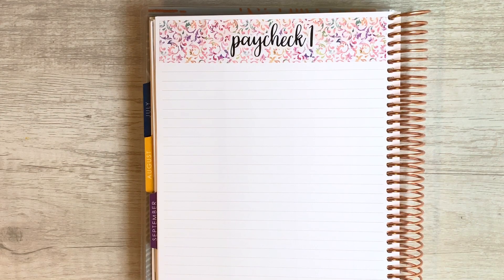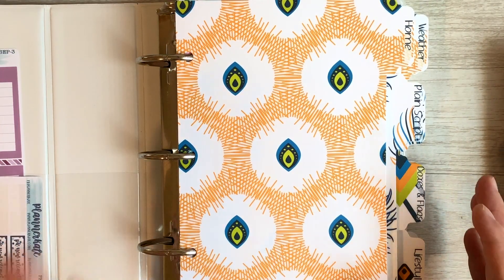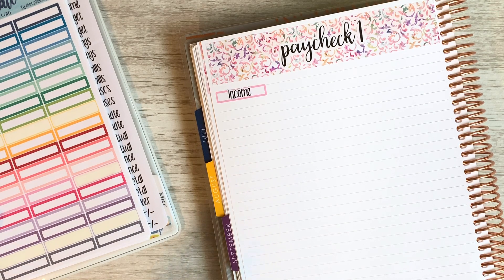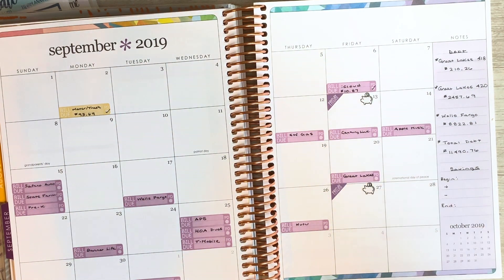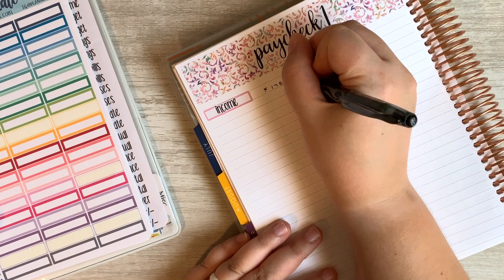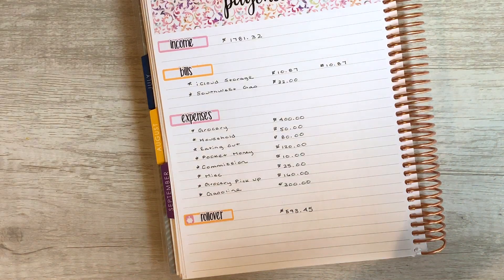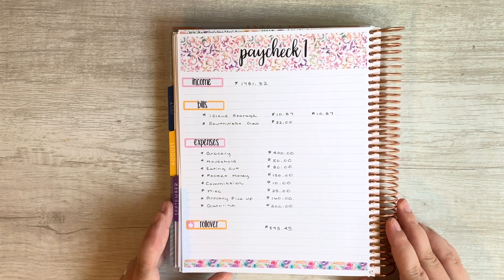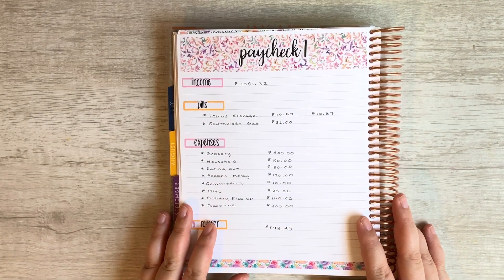Paycheck One Budget | September 2019 | Erin Condren Deluxe Monthly Planner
Hey friends!

In today’s video, I am sharing our budget for the first paycheck of September 2019.

Xoxo,
Stephanie Anne

MISC BUDGETING & PLANNING PRODUCT RECOMMENDATIONS:
- Slice Cutter
- Frixion .7 Erasable Pen
- Filofax Personal Organizer